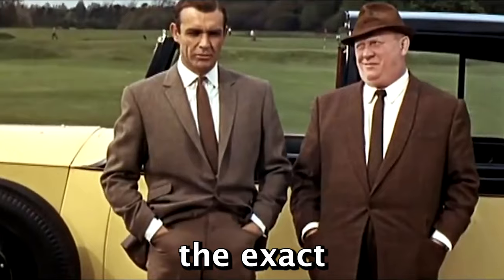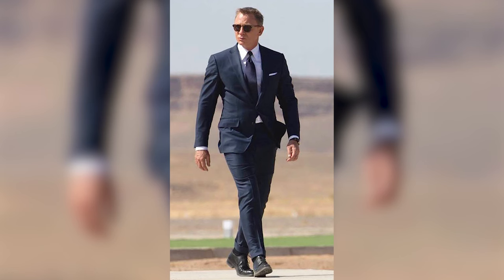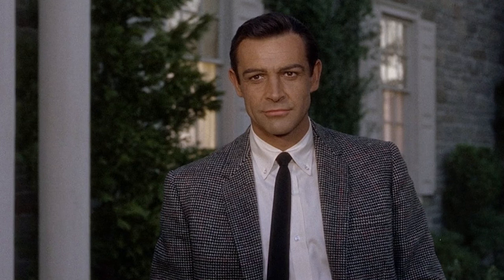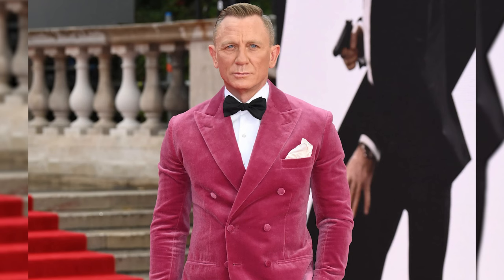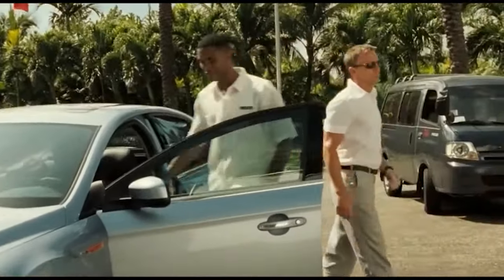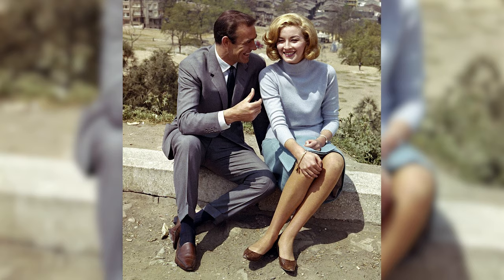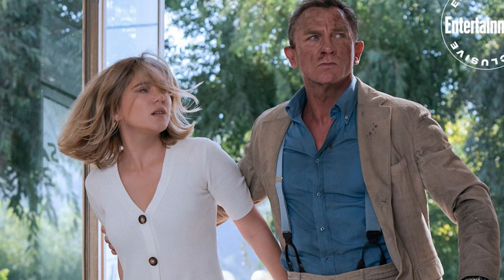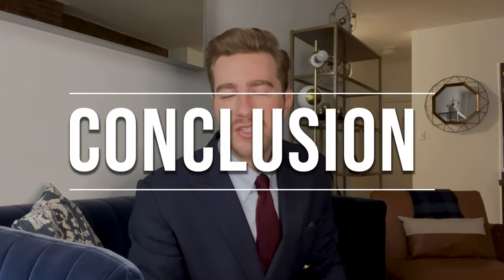How to Dress Like James Bond in the books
How to dress like the original James Bond from the Ian Fleming novels

Timestamps:
0:00 Intro
0:40 Suits
1:58 Shirts
3:12 Shoes
3:40 Accessories
5:06 Conclusion